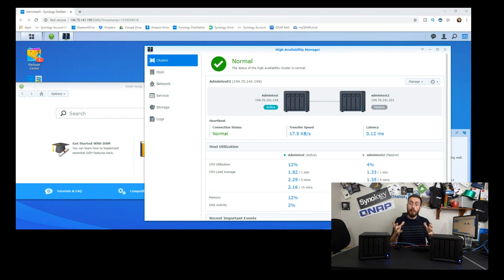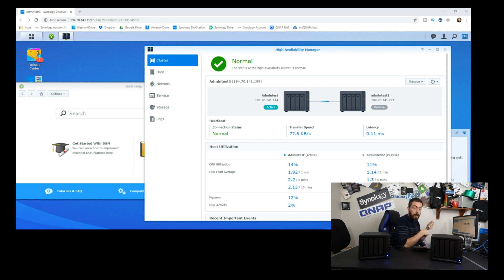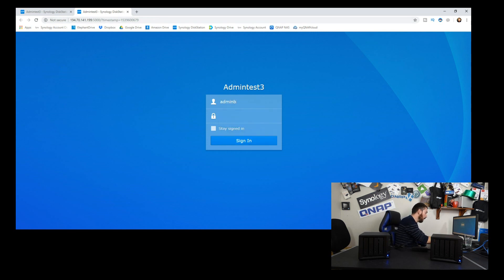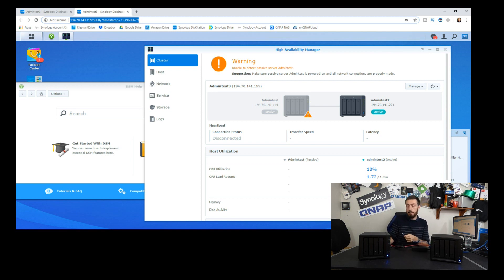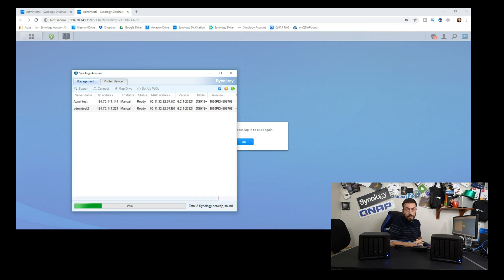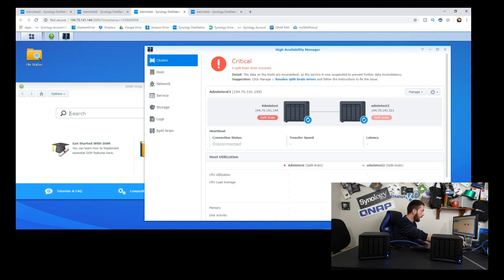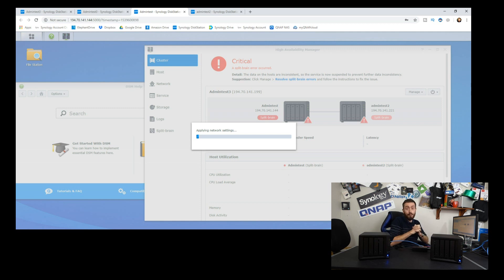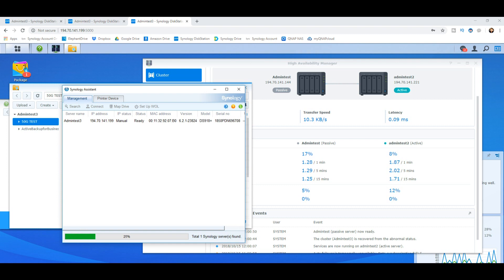Synology High Availability Part 3 - Critical Failure Test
Synology High Availability makes the cluster robust and stable for resource-demanding services, such as storage for virtualization. With real-time data replication, the passive server can resume the majority of running services whenever needed.

Unexpected service disruptions can cost your company big as well as cause logistical headaches for your IT department. Synology High Availability (SHA) alleviates these issues and delivers a hassle-free method to mirror data and maximize your service uptime. SHA is available on select Synology NAS.

SHA combines two Synology NAS servers into one high-availability cluster (or HA cluster). One server assumes the role of active server, while the other becomes a standby passive server. The active server handles all data requests and services, while everything is continuously replicated to the passive server. This provides a complete hardware and data redundancy solution in case of unforeseen accidents. Watch the video to learn more about SHA. See more videos from Synology

Real-time protection
With the real-time data mirroring mechanisms, all the data that is successfully written to the hard disks of the active server is replicated to the passive server in real time. This data synchronization ensures that in the event of hardware failure, all replicated data can be accessible soon after.

Automatic fail-over
The two servers communicate via a Heartbeat connection. When the active server becomes unavailable, the passive server automatically kicks in to ensure file services and applications can be recovered within minutes. The smooth transition maximizes service uptime to help businesses achieve service continuity.